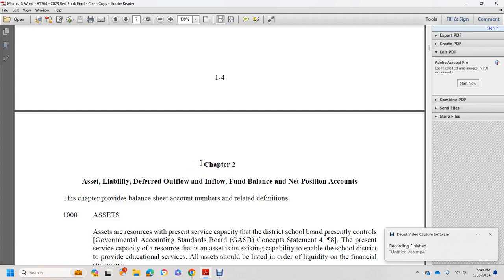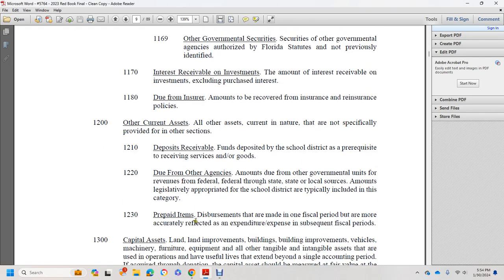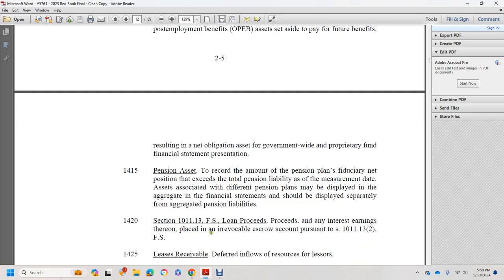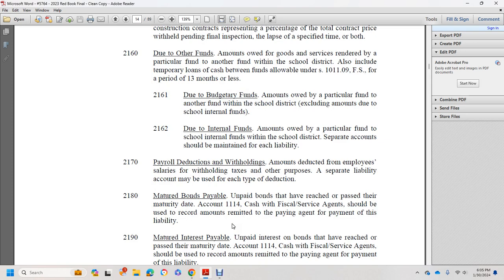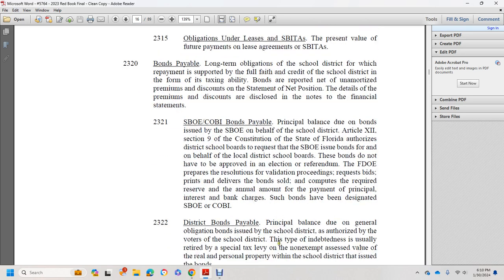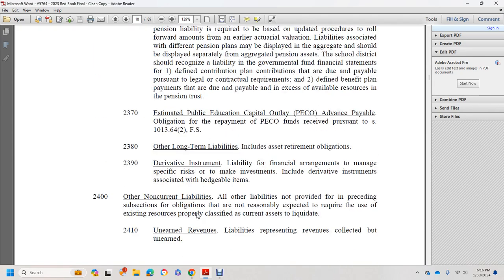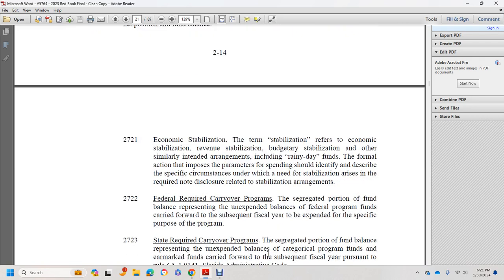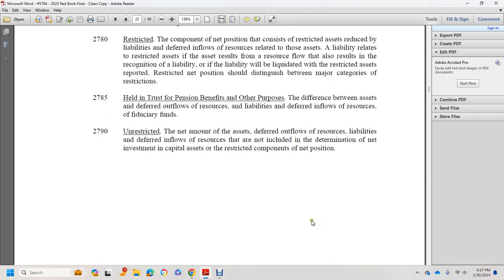FLDOE REDBOOK 2023 PART 2